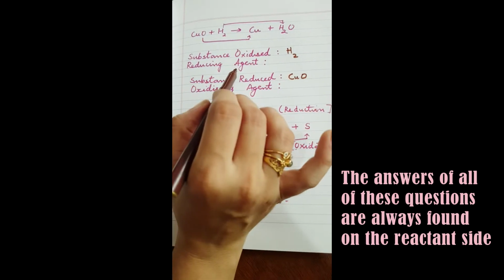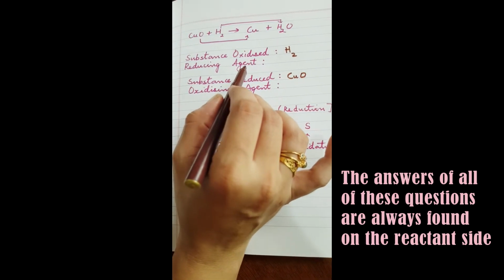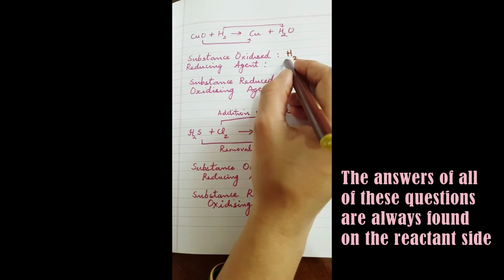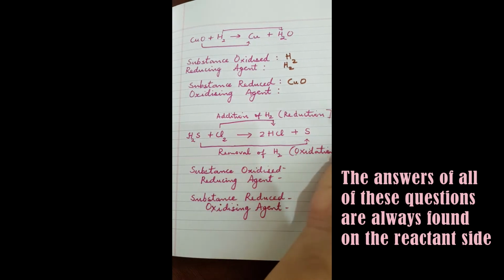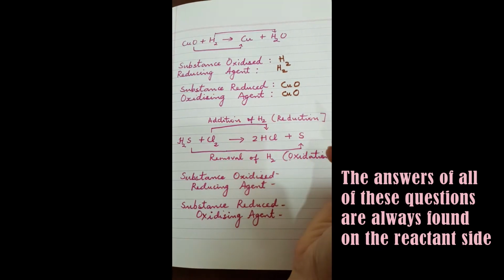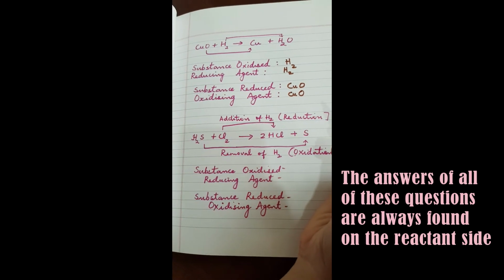Oxidation, Reduction, Corrosion, Rancidity CBSE LESSON1 " Chemical Reactions and Equations"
Definition and explanation of the term " oxidation" with copper powder experiment and magnesium ribbon experiment.
Definition and explanation of the term "reduction" and "redox"  reactions with examples.
Definition of  corrosion, types of corrosion and how to prevent it .
Definition is rancidity and how to prevent it.
Recap of the lesson.